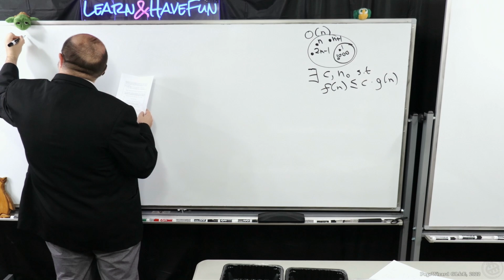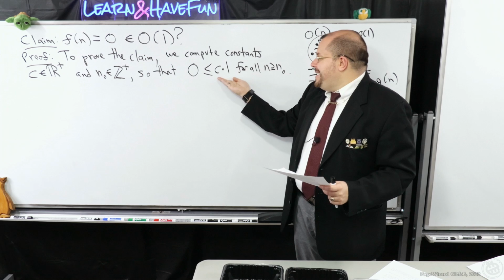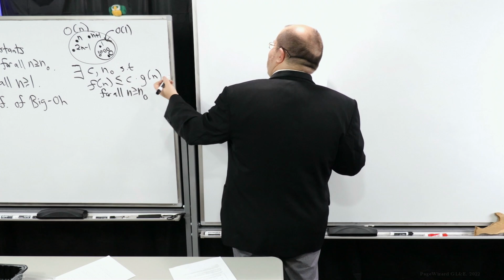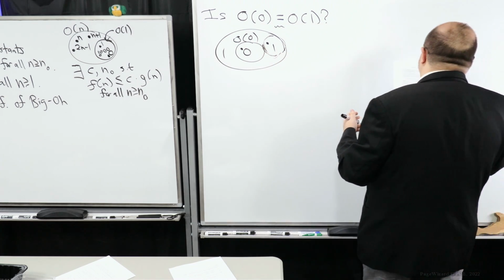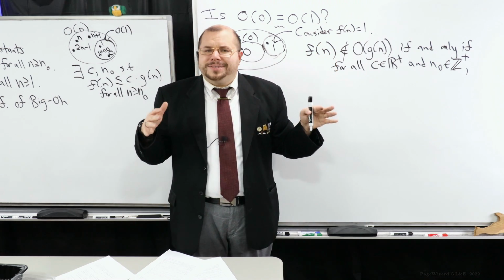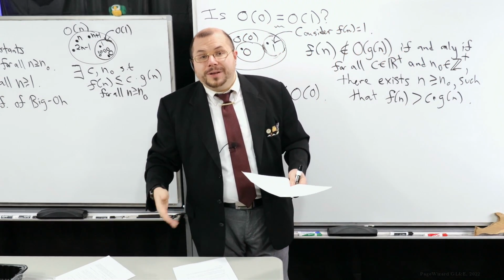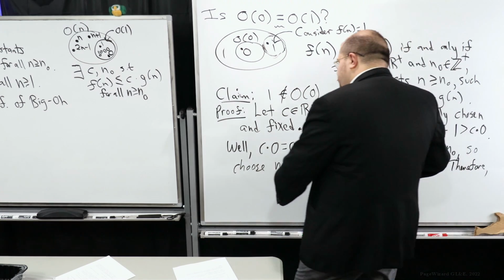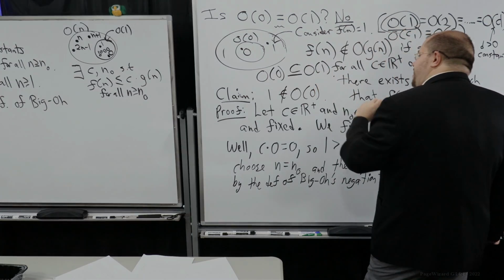What's with Zero? O(0)? O(1)? Is O(0) = O(1)?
In today's lesson we explore a mathematical question about Big-Oh, if we permit our complexity functions to take on a value that is 0 (something you won't encounter in analyzing the running time of an algorithm, as algorithms take at least one operation [or else there's no instructions to follow, an empty program/algorithm]).  We see how 0 behaves a bit differently than any other constant function does, and naturally is an edge case that tends to get overlooked when discussing constant functions.

Time Stamps:
0:00 Setup
0:16 Proving 0 is O(1) [with tips]
4:51 Some discussion
6:15 Is O(0) = O(1)?
17:30 Answer, the differences between O(0) and O(1), and some discussion about why we often write O(1) as opposed to O(c) for some constant c.
19:43 Closing